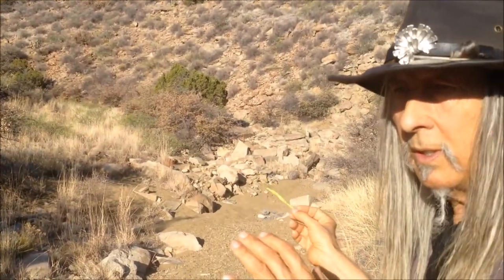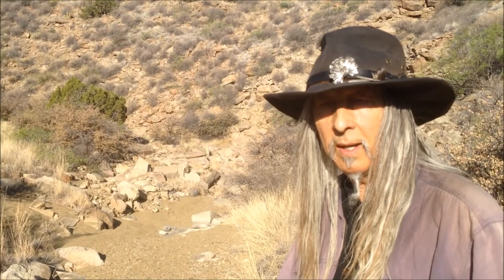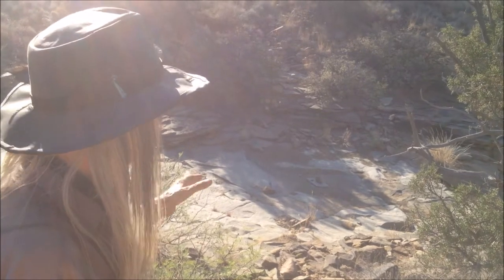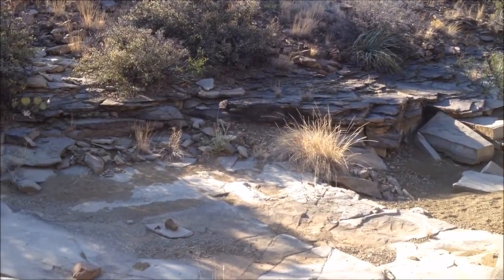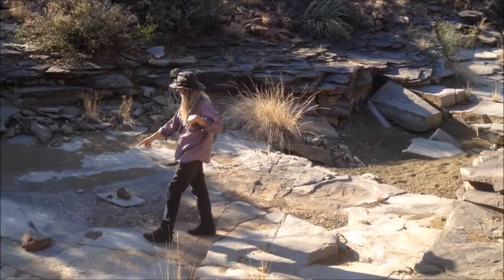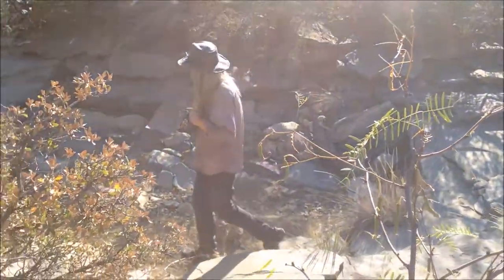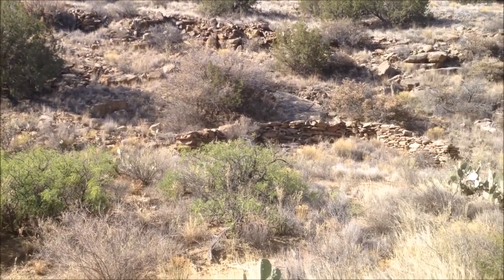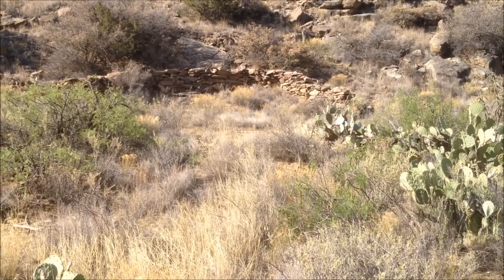Ask the Nagual - Power Spot - with Q and PQ - Tolteca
The Nagual Artist-Shaman Q, takes us to a hidden Power Spot!!
The Map of a Power Spot:
1: They are located on natural intensity zones in the luminous shell of the earth. 2: They are never located in the largest or most scenic tourist destinations. 3: They are often adjacent to the  most outstanding feature in the wild landscape. 4: You cannot make a Power Spot, but you can activate it with your intention. 5: Once activated it will reveal its' secrets. 6: Power Spots have existed since the birth of the planet and have been "marked" by sorcerers for generations. 7: The "marks" are never obvious petroglyphs or easily seen delineations. 8: Sorcerers "mark" with subtle rock configurations, that reveal themselves to Seers. 9: There are "no" Power Spots at ocean beaches.
Ask questions in the comments for inclusion in future installments of this unique series of video podcasts focusing on Toltecan/Castenedan knowledge!